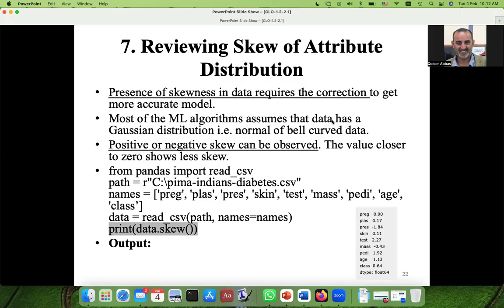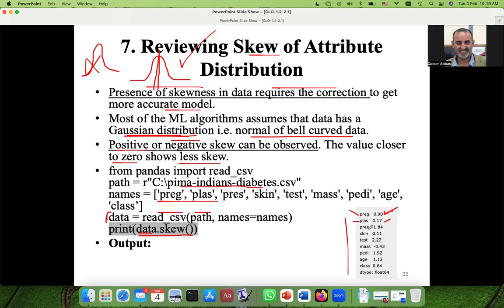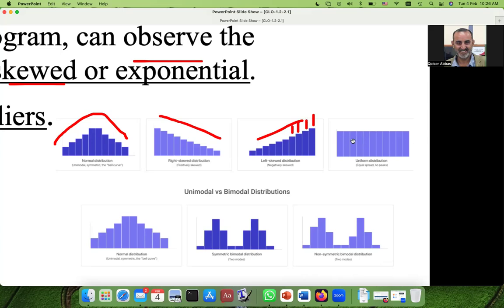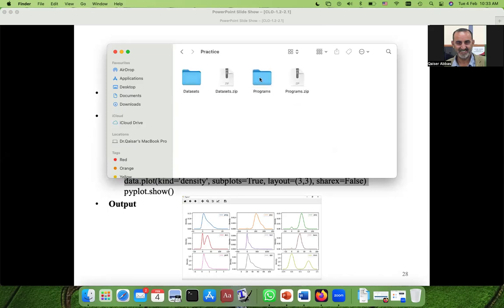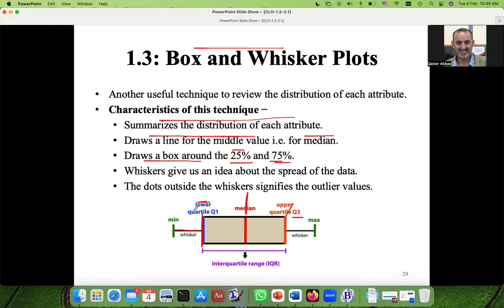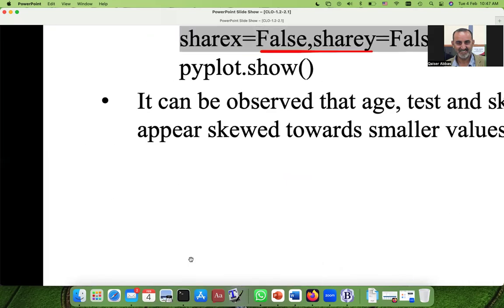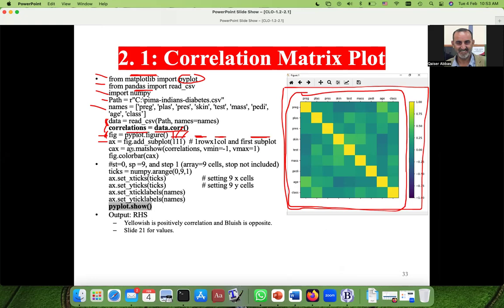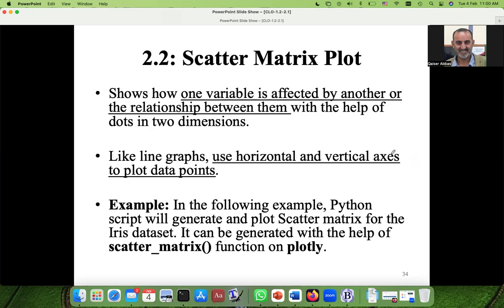Lecture 6 (Understanding data through visualization)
This lecture explains various viewing techniques to understand the data like histogram, density plots, box and whisker plots, correlations plots, etc.